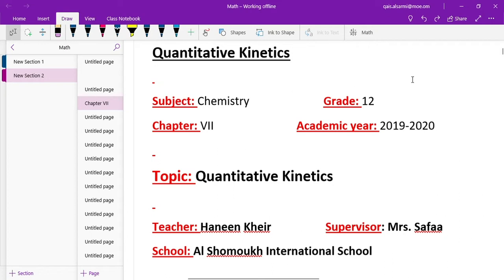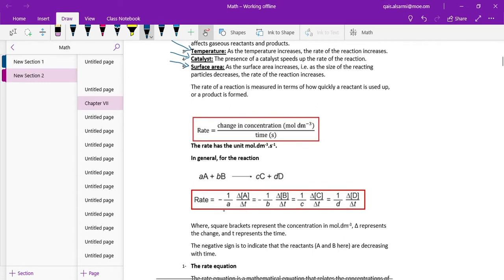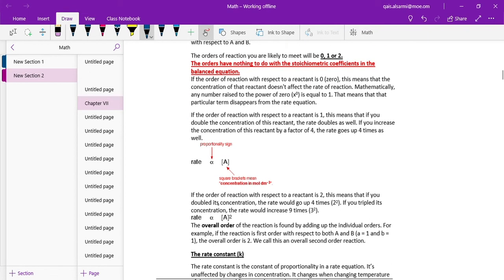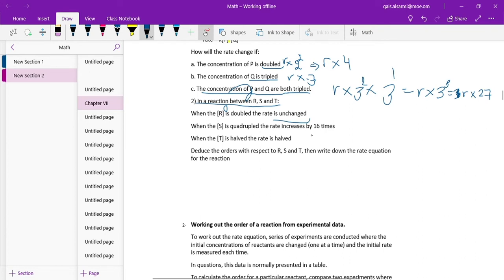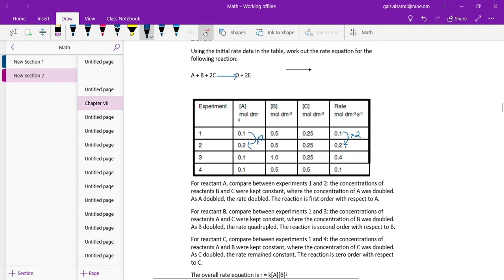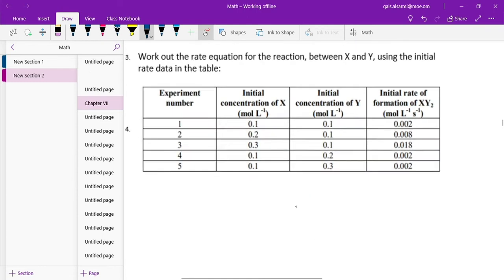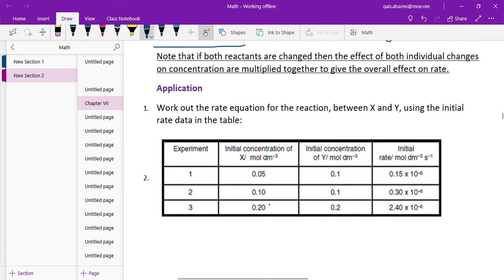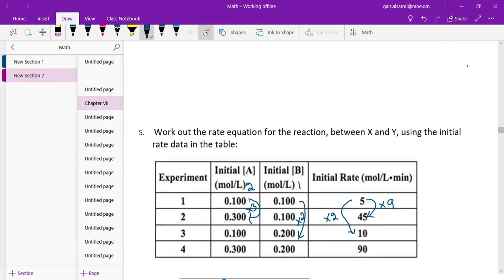MOE.bilingual.Gr12.Chem. Working the rate order from a given data.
Chapter VII Quantitative Kinetics
LO: 7.1.a, 7.1.b, 7.1.f, 7.1.g, 7.1.h